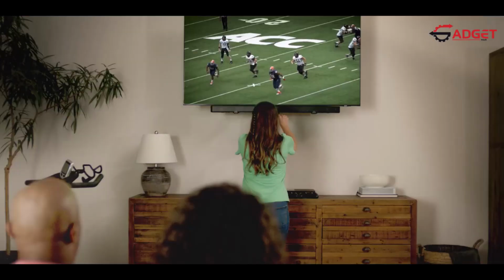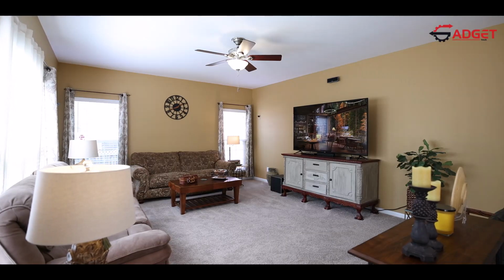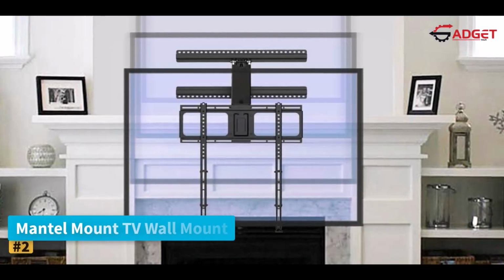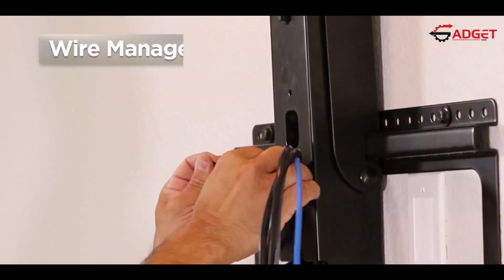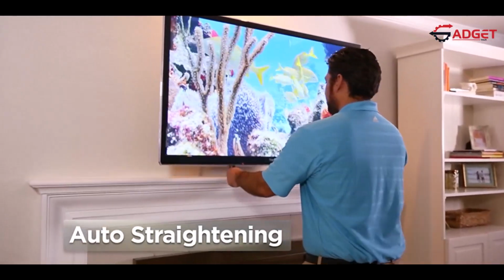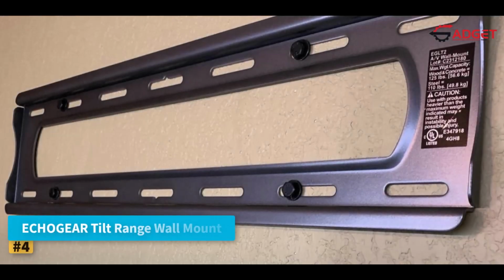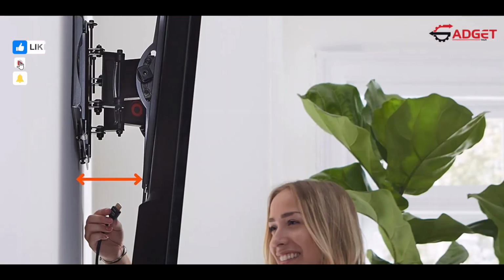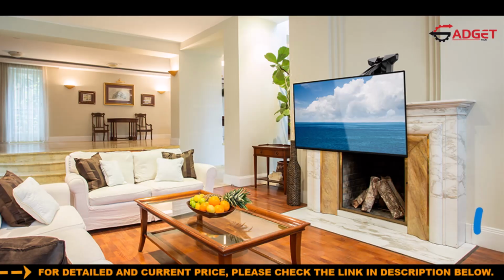✅ Best tv mount for stone fireplace: Tv mount for stone fireplace (Buying Guide)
In this video, we're going to take a look at the best tv mount for stone fireplace. We'll compare the best tv mount for stone fireplace on the market and list their features and prices.

👇 Product Links 👇

1️⃣ ECHOGEAR TV Wall Mount

2️⃣ Mantel Mount TV Wall Mount

3️⃣ Mount MM540 TV Wall Mount

4️⃣ ECHOGEAR Tilt Range Wall Mount

5️⃣ MOUNT-IT TV Wall Mount